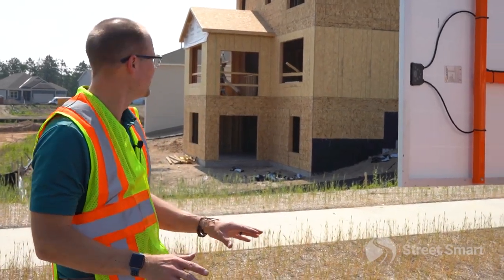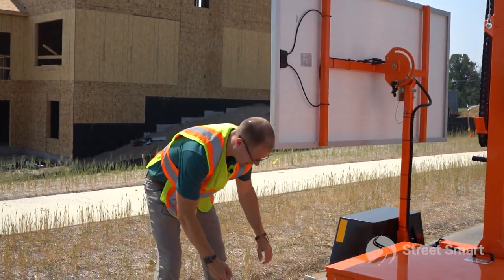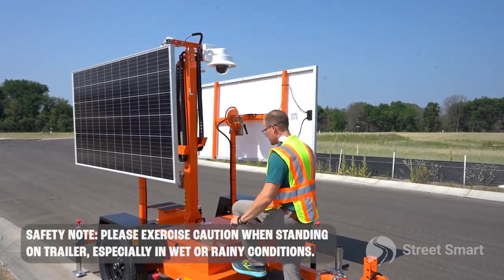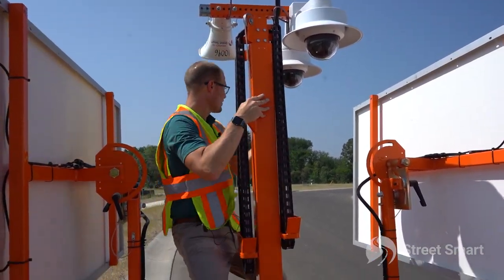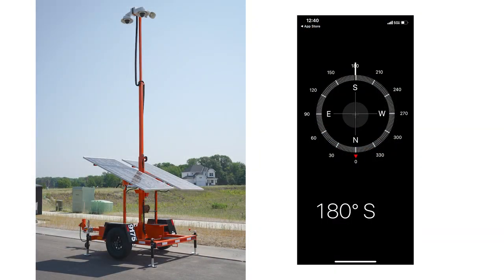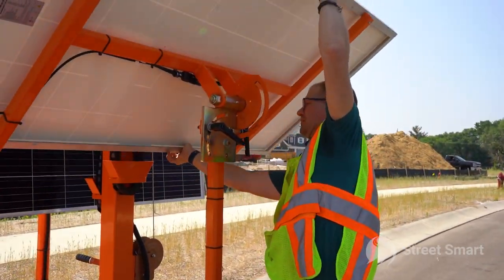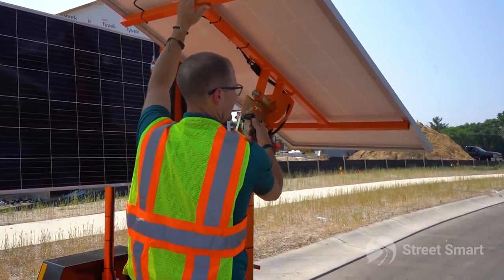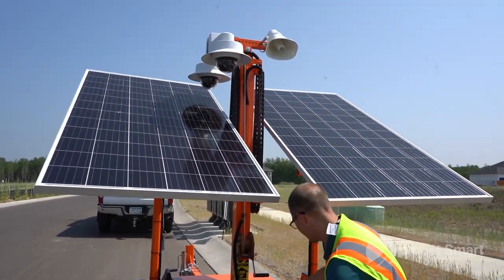Security Camera Trailer Set Up | P3818-PVE Cameras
This video will walk you through the step-by-step process for setting up your security camera trailer and camera head installation.

*Please note, the information presented on our support page & videos are ideas from our Street Smart team. Always consult your company’s safety measures and procedures.*